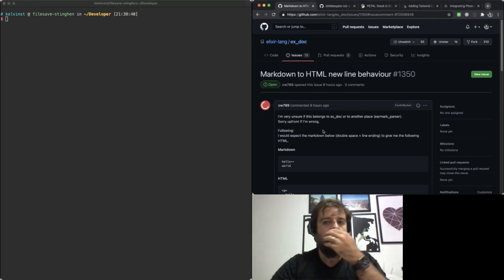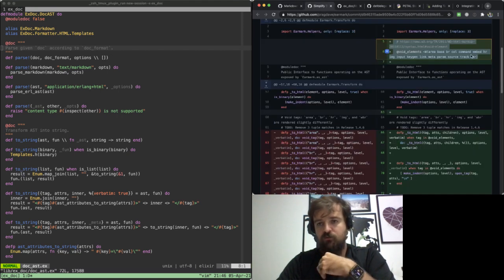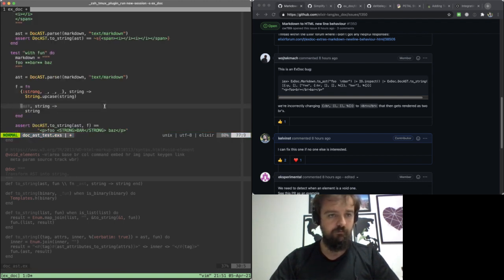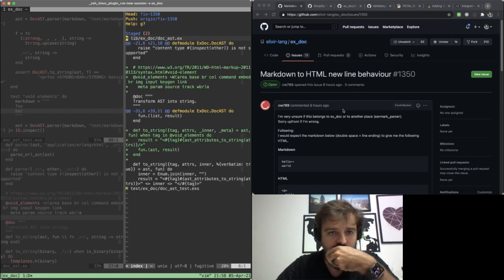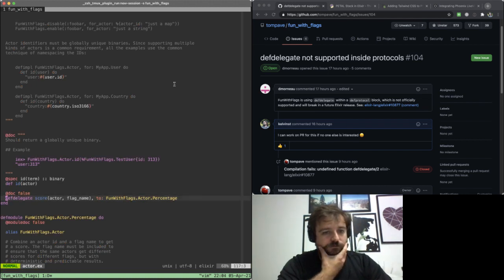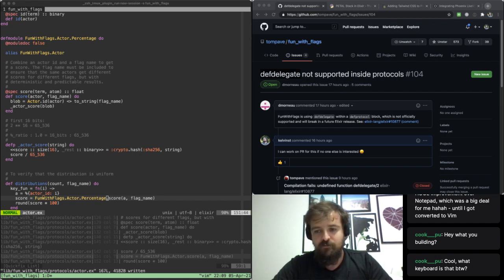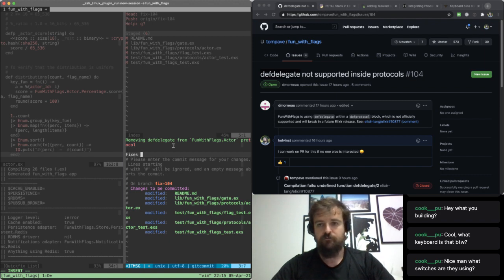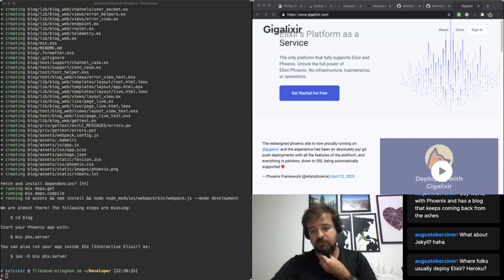#000 - Elixir open source & side projects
On this live we did some contributions to the open source projects ex_doc and fun_with_flags, and started configuring my new blog with the PETAL stack (live went down in the middle of that though 😕)